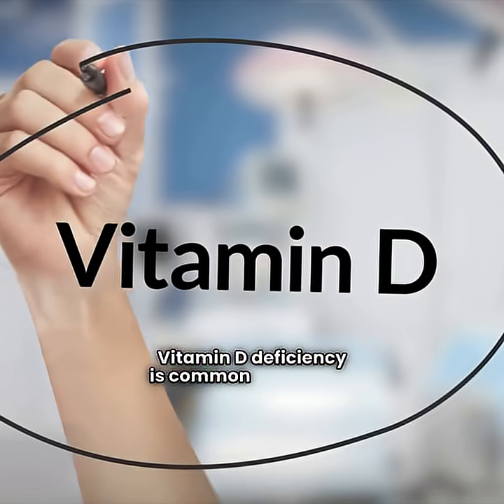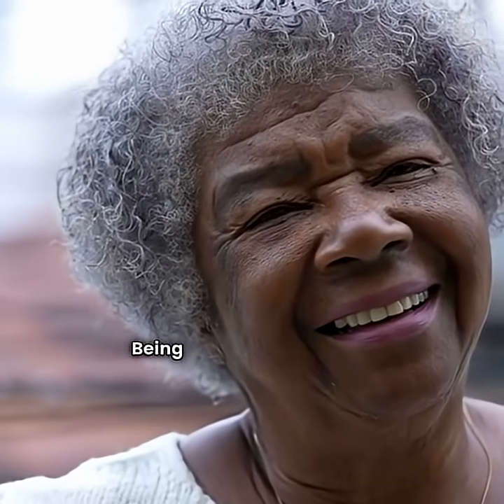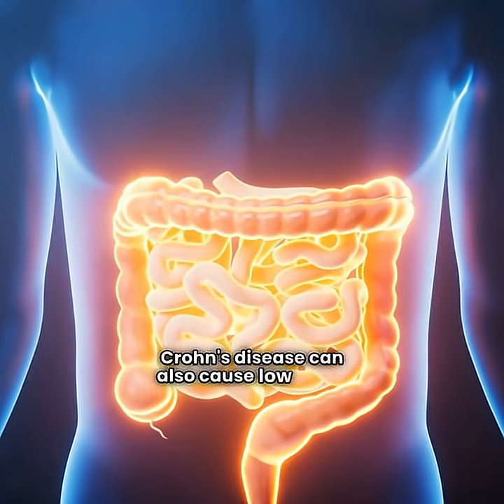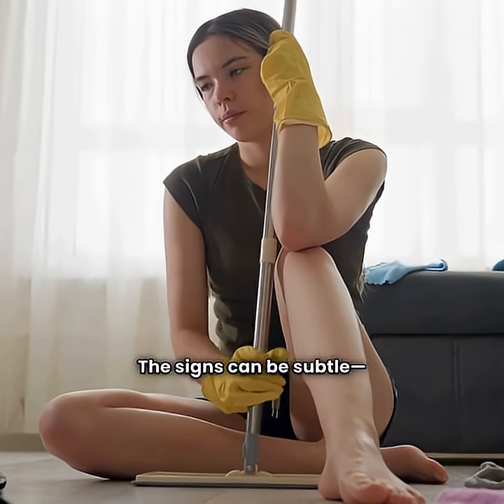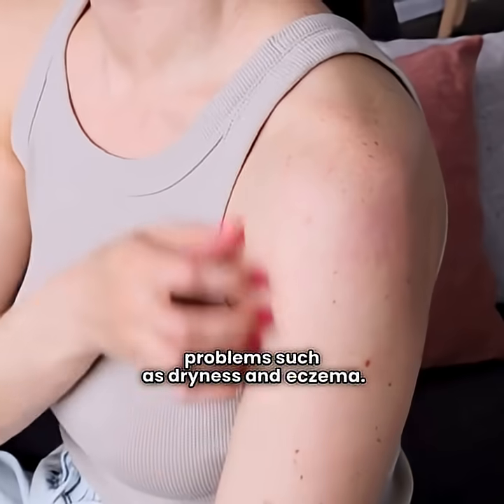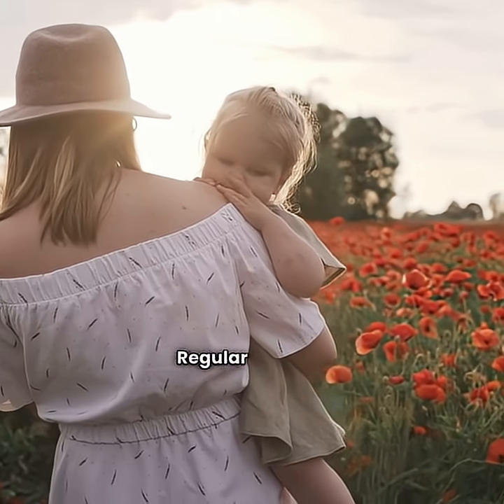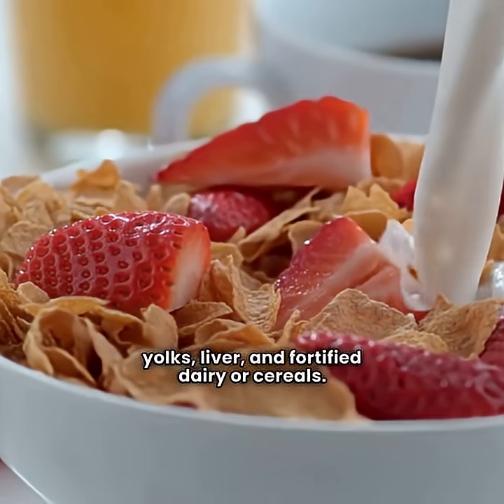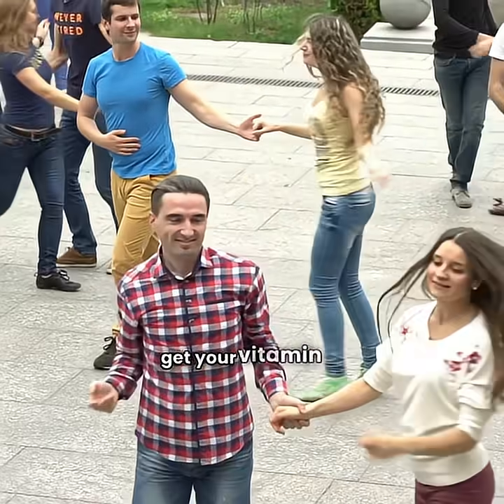🦴 Vitamin D Deficiency: Causes, Signs & How to Prevent It ☀️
Vitamin D is essential for strong bones, muscles, and overall health — yet many people don’t get enough. In this video, Dr. Ade explains:
✅ Common causes of vitamin D deficiency (low sunlight, poor diet, obesity, weight loss surgery, and certain medications)
✅ Key signs and symptoms (fatigue, bone pain, weak muscles, frequent infections)
✅ Simple steps for prevention — from safe sun exposure to vitamin D-rich foods and supplements
✅ How treatment with vitamin D (and sometimes calcium) can restore healthy levels

Whether you’re a patient or healthcare professional, this video breaks it down in clear, easy-to-understand language.